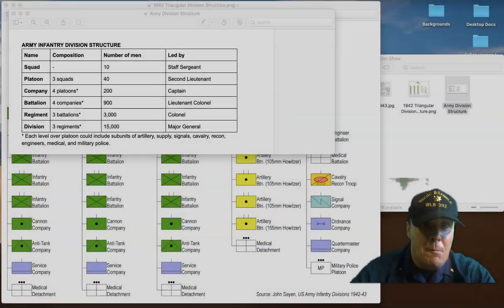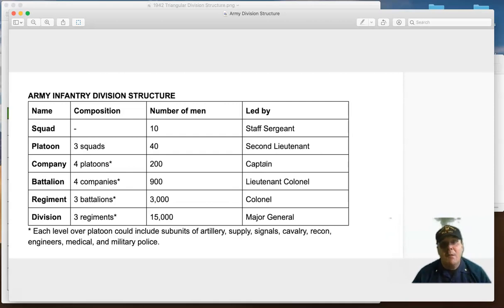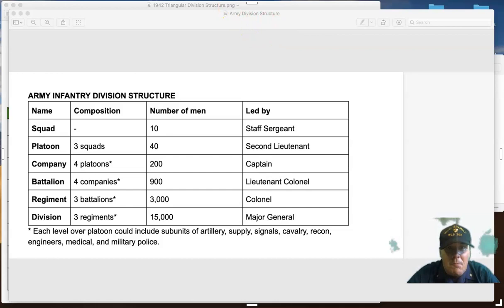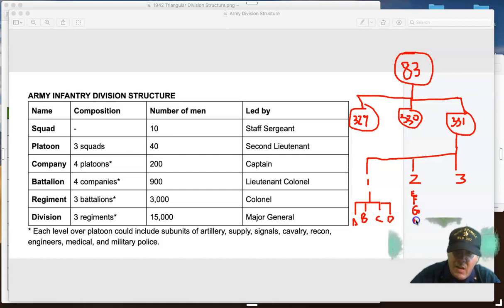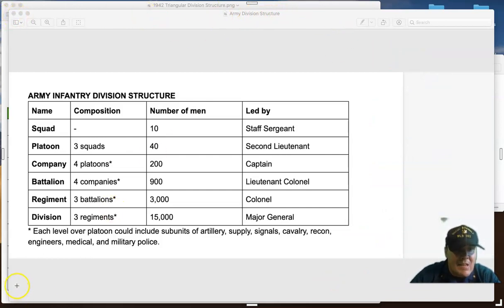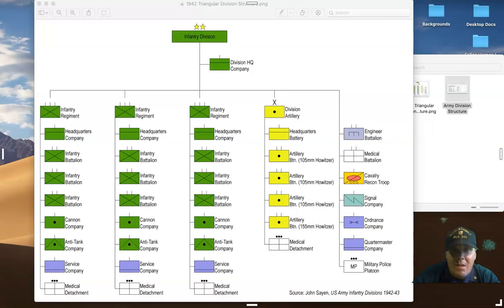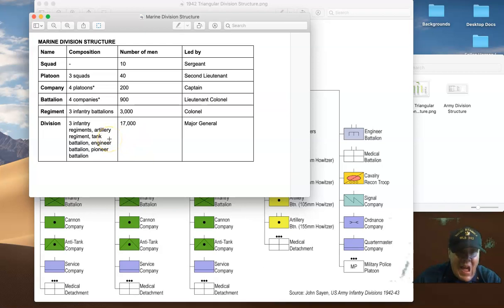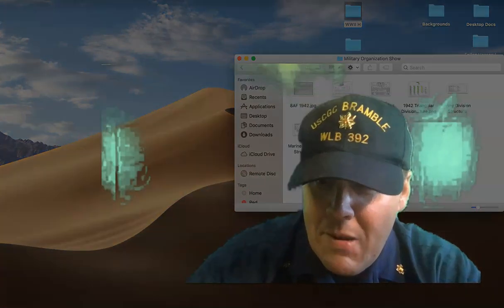S1E5: Understanding Military Organization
Featuring Lieutenant Commander Bowline Midrats, U.S. Coast Guard.